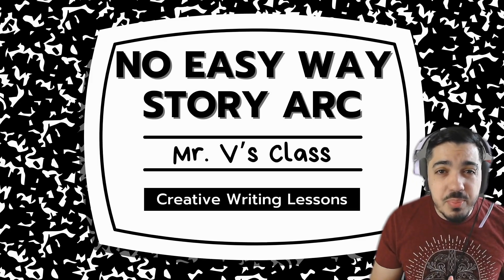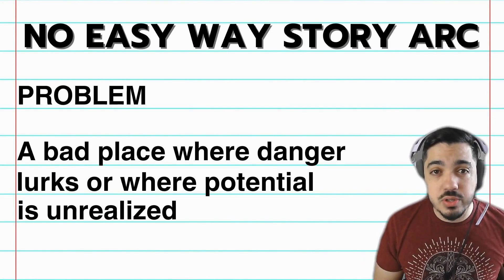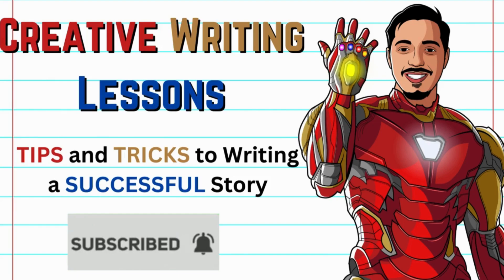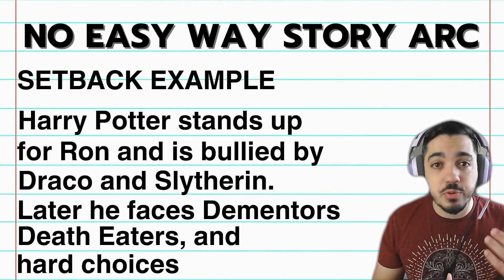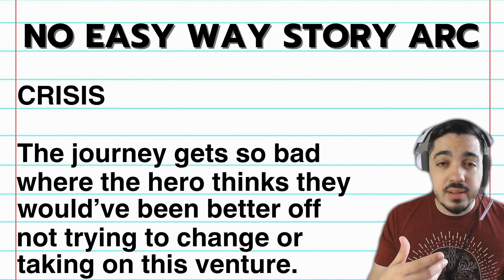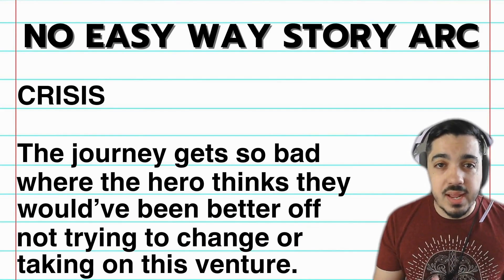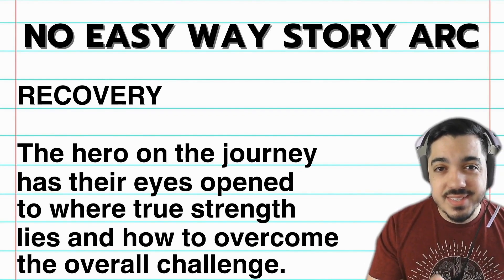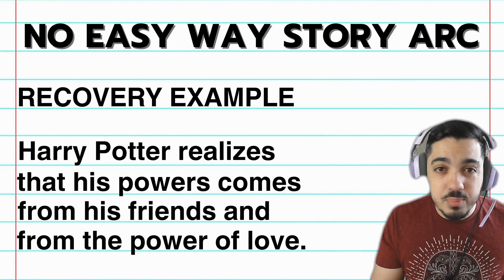Writing Story Arc | Creative Writing Lessons for beginners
💎FREE PDF WRITING WORKSHEET💎

Hello there!

⚡In this video, I'll be going over writing story arc called No Easy Way story arc.

In this story arc, one must be mean to the hero. Give them a rough journey so the ending will be worth it.

Justin Van Der Mark
Creative Writing Degree from UC Riverside

💖My Kids Book:

🥤 ► Since you made it this far in the description, comment 'who's your favorite author(besides me lol jk)'!